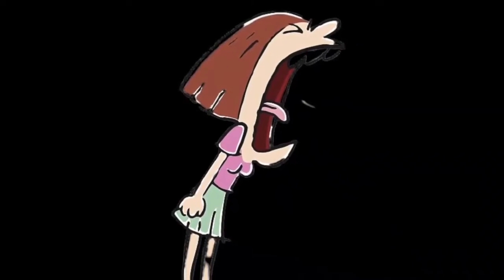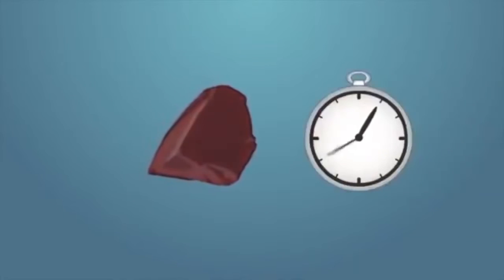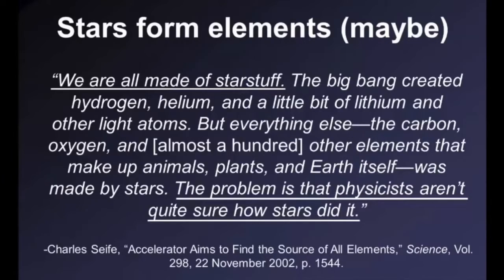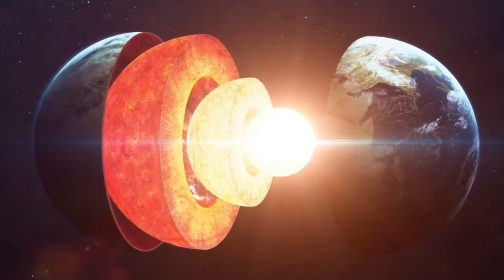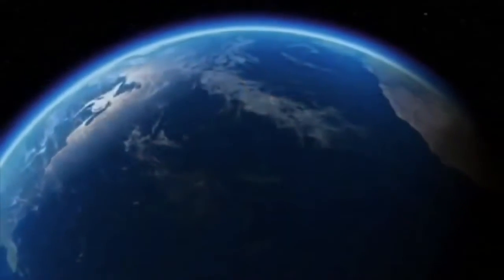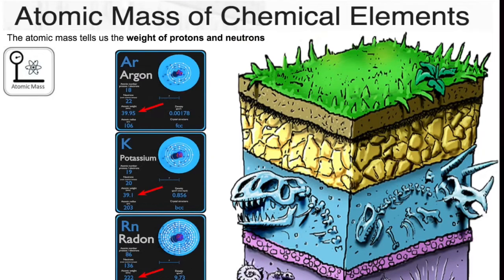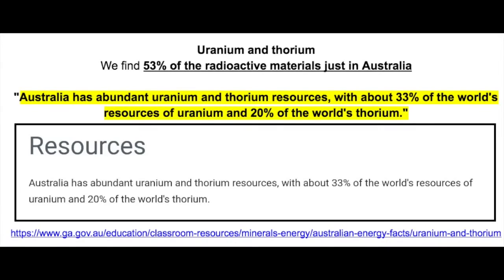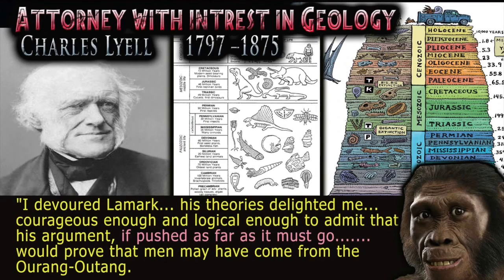Do Young Earth Creationists Require Accelerated Nuclear Decay? | Debunking Dating Duds!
Do Young Earth Creationists require accelerated nuclear decay at the flood to explain the radioactive age estimates for rocks in the geologic record? Or is there an alternative explanation for what we see?

What is the origin of radioactivity? And why do deeper rocks date older than later rocks (closer to the top or rocks produced later in the flood - rather than earlier) in the geologic record? Multiple working hypotheses in model building is important - especially when it comes to historical science (dealing with the past and events that are not necessarily directly testable or observable). These questions and more are addressed in this important video on dating methods and radioactivity.

3 major reasons why dating methods are unreliable:
"1 - There are uncertainties as to the absence or presence of daughter atoms (atoms left after decay) when the rocks formed, because there is much evidence of the rocks having inherited daughter atoms that were not formed by radioactive decay in those rocks.
2 - There is abundant evidence of widespread “open-system” behavior of parent and daughter atoms. Rocks are often contaminated with extra parent and daughter atoms produced apart from radioactive decay. Parent and daughter atoms are also removed by various geologic processes (for example, leaching by fluids) subsequent to the rocks forming.
3 - Nuclear decay rates have now been demonstrated to have not always been constant."

There exists strong evidence indicating that nuclear decay rates are not constant, and can be affected by factors such as heat and pressure. Even in light of the evidence against the assumption behind constant decay rates, do Young Earth Creationists require 100+ million years worth of decay (at today's rates) during the Flood year? Critics of Biblical Creation frequently point to the excess heat and radiation that would be produced as a biproduct of this level of accelerated decay. Critics (and even YEC's) claim the heat and radiation generated through accelerated nuclear decay over a short period of time (the year-long Flood event) would be enough to melt granite many times over to the point of vaporizing it. It is also argued that the excess radiation produces by these accelerated processes would make it impossible for Noah, his family, and the Ark animals to survive. Standing For Truth Global Flood researchers (David McQueen and George Bond) have been working diligently towards solving the heat and radiation challenges associated with the Global Flood and accelerated nuclear decay. And the answers derived so far are very promising!

The question still remains: is there an alternative explanation that is consistent with observational and historical scientific data that avoids major heat-budget issues - the heat-budget issues associated with accelerated nuclear decay? The answer is yes! And this video provides the viewers with that answer.

A Flood model with no heat and radiation issues due to accelerated decay only has to explain how the heat created through the catastrophic processes during the worldwide flood event was removed or utilized. This includes the plate movements, meteor impacts, and the ripple effects of the fountains of the deep breaking open. The pre-flood world would have been the perfect battery to rapidly absorb or deal with the resulting heat from these processes. This has all been explained in previous videos: